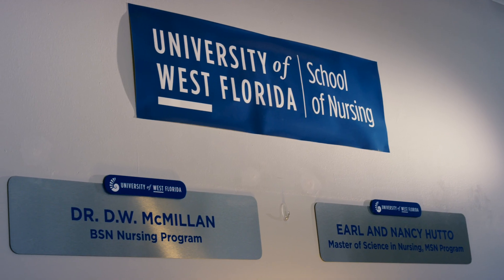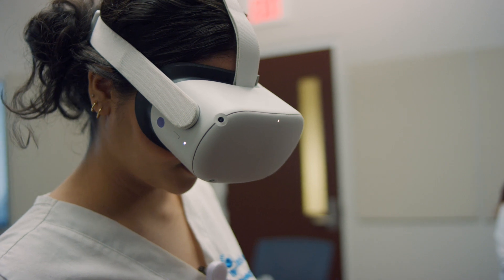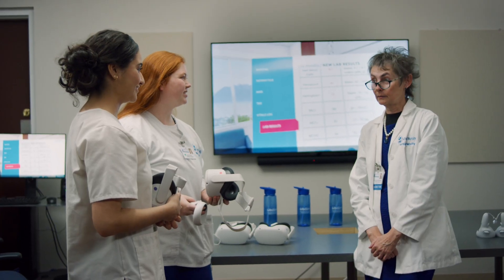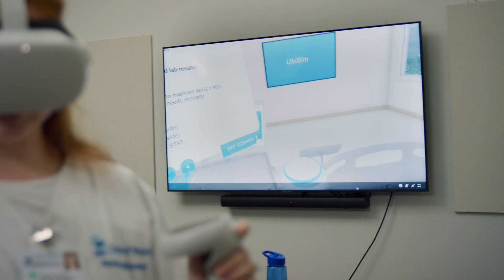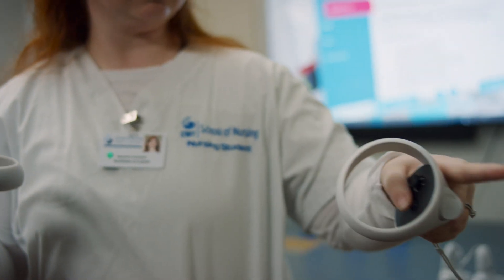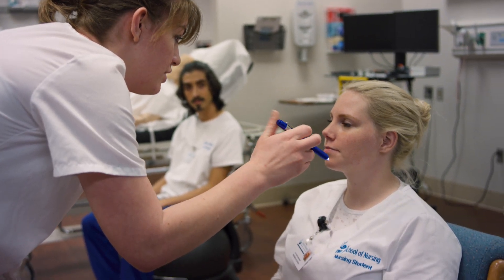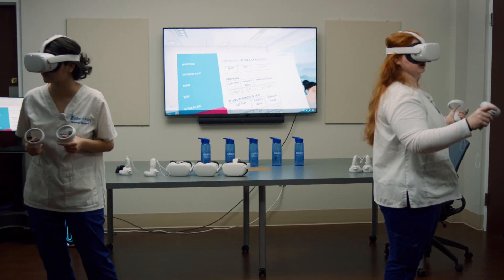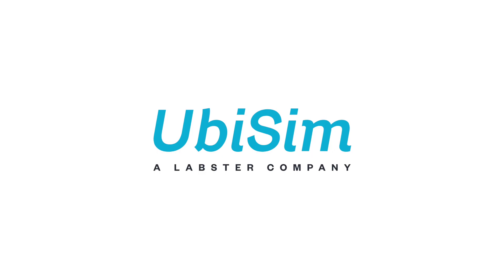How the Nursing School at University of West Florida Uses UbiSim VR Simulation to Train Nurses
The nursing faculty at the University of West Florida School of Nursing shares their experience teaching with UbiSim. They intentionally chose VR simulation to augment clinical practice as a way of ensuring their students see a wide variety of different patients, different disease processes, and different outcomes. In time, the team appreciated that UbiSim helps nurse learners to develop their critical judgment.

TRANSCRIPT:

Lindsay Jusino: UbiSim provides a realistic environment for students to practice their nursing skills and it really gives them the opportunity to see a lot of the different patients. Even when we're taking students into the hospital, there's no guarantee that they're going to encounter a patient that say has congestive heart failure, that has acute renal failure. We're really limited by what is there that day. So with UbiSim, we can ensure that students are getting to see a variety of different patients, different disease processes, and different outcomes for these patients.

Dr. Tina Barbour-Taylor: We started out with our basic med-surge and foundation courses with UbiSim, and now we have it incorporated into our mental health as well as our families, which does OB and pediatrics and then into critical care.

Dr. Tina Barbour-Taylor: I think the more that we've used UbiSim over time, I think that we can see that it really bridges that clinical judgment. It makes them make those important decisions and they feel like that's more realistic whenever they get to the clinical setting than just using some psychomotor skills and, you know, critically thinking but not putting the pieces together.

Dr. Jill Van Der Like: Our students are changing the way they learn. And I mean, we're always changing as we evolve over time. But, you know, technology is part of society now. And just being able to say to our students, 'Hey, we've got the best of the best and the forefront of technology with learning about human caring'. And I think that that speaks volumes.